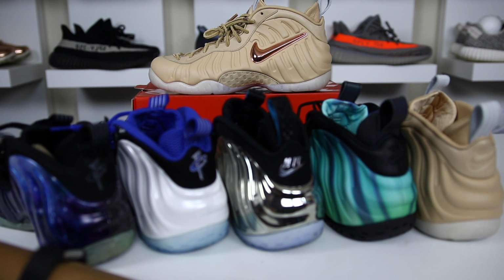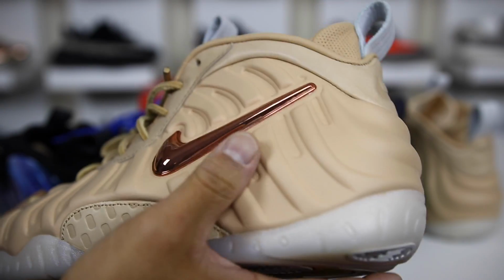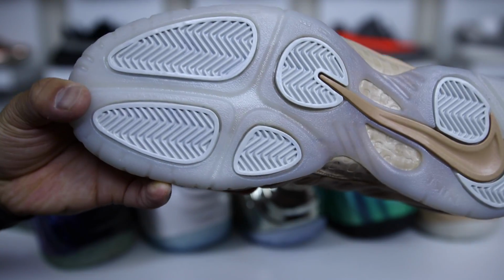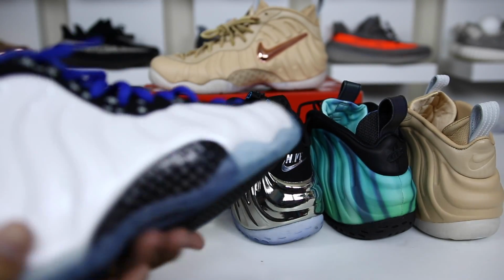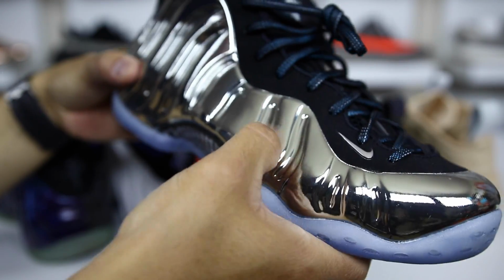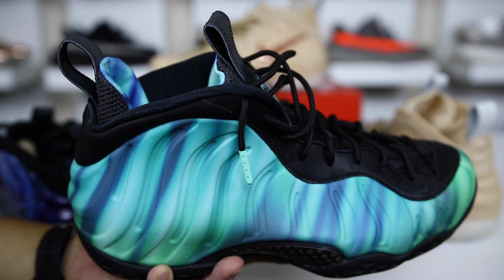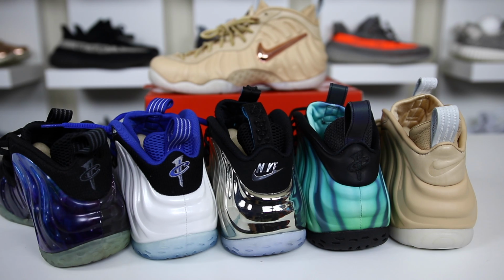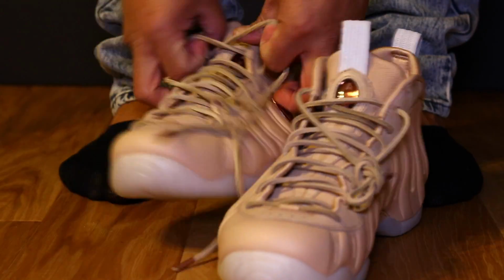WORTH BUYING? VACHETTA TAN AIR FOAMPOSITE PRO PRM AS QS (2018 PREDICTIONS?)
Cop the Nike Foamposite Pro AS QS Vachetta

DJI Mavic Pro Drone
Lens 1 Lens 2
Tripod Head
SD Memory Card

About Heskicks: Hes Kicks is a sneaker Youtuber that owns the sneaker blog Heskicks does sneaker product reviews and comparisons along with on feet looks.  Also does thrifting trips for sneakers, minor sneaker customs, unboxings of new sneaker & clothing products, and many sneaker related discussion videos. Heskicks has been collecting sneakers since 2003, and is an avid fan of anything sneaker related.

AIR FOAMPOSITE PRO
5 DECADES OF BASKETBALL
$300.00
Breaking the mold both literally and in ideology, the 1997 Air Foamposite Pro continues to make waves. Today, history gets a new chapter with the innovative design covered in premium leather for the first time ever. The tech boom continues with a vachetta tan finish and rose gold branding complementing this inaugural luxury edition.

AIR FOAMPOSITE PRO PRM AS QS
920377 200  | vachetta tan, rose gold-sail | 2017